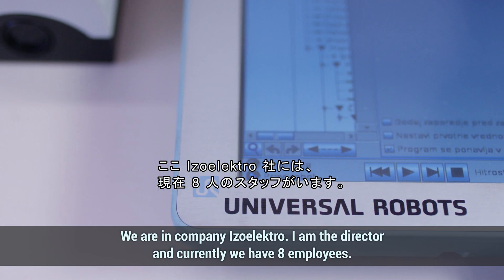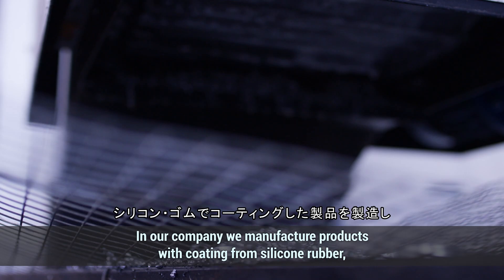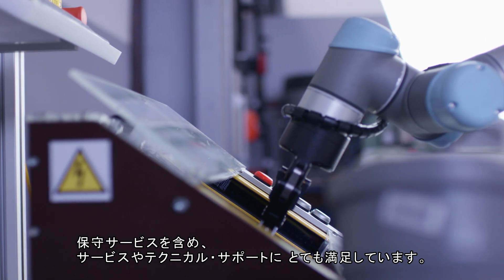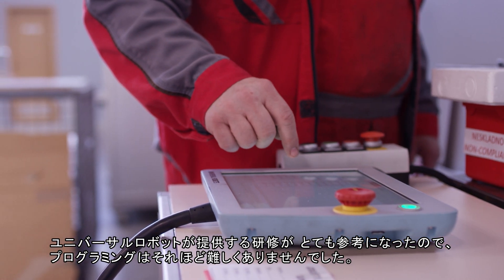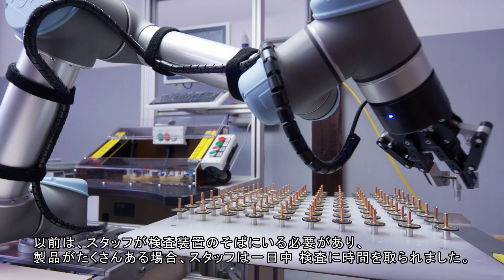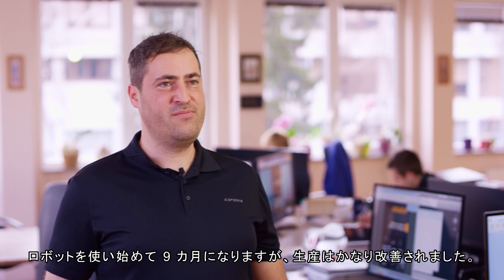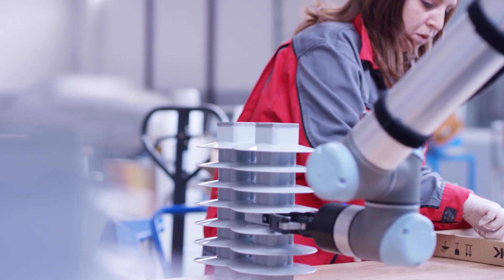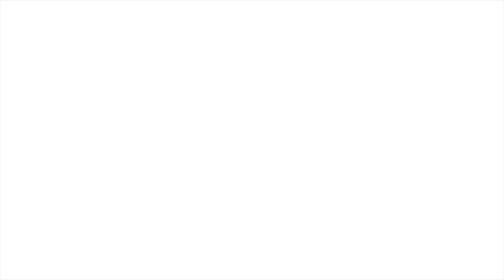【ユニバーサルロボット】Izoelektro社（スロベニア、電機設備）の協働ロボット導入事例：品質検査、組み立て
小規模企業が、費用効果の高い方法で生産と総合試験プロセスを拡大するため、UR協働ロボットを実装

01 概要
Izoelektro社は、電気エネルギー・システムの保守、改修およびセットアップ用の製品を提供し、急成長を遂げているスロベニア（EU）のメーカーです。従業員数がわずか8名である同社は、増産と品質保証改善の方法を探していました。その答えはすぐに明らかになり、さまざまな作業にもっと多くのユニバーサルロボットを活用する計画を進めています。

02 課題
「当社にとって最大の課題は、費用効果の高い方法でお客様の要求を満たすことです。世界中の企業が製造工程の最適化を実施しているため、当社も自動化の検討を始めました。ロボットとは未来です。当社が毎日激しい競争に直面している電気部品製造業界では、特にそうです。そこで、当社はロボットを活用した適切なソリューションを探し始めました」とIzoelektro社の開発責任者Tadej Kovač氏は語っています。

同社は小規模であるため、従来の工業自動化システムを購入する余裕はありません。協働ロボットは、もっと手頃な価格でさまざまな選択肢を提供できます。「ユニバーサルロボットのブランドは世界中に知れ渡っており、非常に手頃な価格で良い品質を提供しています。そのため、最終的に難しい決断ではありませんでした」とKovač氏は話しています。

03 ソリューション
同社は、ロボット設置のリスク・アセスメントを実施し、ロボットは協働的な性質で安全機能が組み込まれているため安全柵は必要ないという結論に至りました。ロボットに関する事前の経験がなくても、コボットの納入から2週間もかからずに、最初のプロジェクトの導入が完了しました。ユニバーサルロボットが提供した技術支援が、導入の迅速化に役立ちました。
最初のプロジェクトでは、低電圧避雷器と中電圧避雷器の製品のルーチン検査手順である2つの作業にロボットを適用しました。将来的には、耐張複合碍子とラインポスト複合碍子の引張荷重の製品のルーチン検査手順に適用される予定です。同社は、耐張複合碍子とラインポスト複合碍子のコアを組み立てるロボットも探しています。

現在、UR5コボットは、同社が自動化を希望する工程のリストの上位にあって多大な時間を要する製品検査工程で稼働しています。「UR+」として認定されたRobotiq社製グリッパーを使用することで、ほとんどの反復作業がロボットに引き継がれたため、従業員はより付加価値の高い作業に集中できるようになりました。

「当初は何も経験がなかった私たちですが、ユニバーサルロボットによる技術支援研修のおかげで、すべてがはるかに簡単になりました。当社には、ロボットをもっと活用できる仕事がまだたくさんあるので、将来必ず実現させます」とKovač氏は話しています。

04 利点
ロボットはIzoelektro社の製造工程に大きな変化をもたらしました。ロボットなら、1シフト8時間を休みなく一貫した効率で働き続けることができますが、人間はそうはいきません。各製品の生産や検査に要する時間が大幅に短縮され、人的ミスがなくなり、全体的な生産コストが削減されます。

URは、製造時間とコストの削減に貢献しました。他にも重要なメリットとして、製品品質の向上、生産力の増強、従業員の安全性の改善が挙げられます。最も重要なのは、投資回収期間の短縮です。Izoelektro社では投資回収期間が18～24カ月になると見込んでいます。